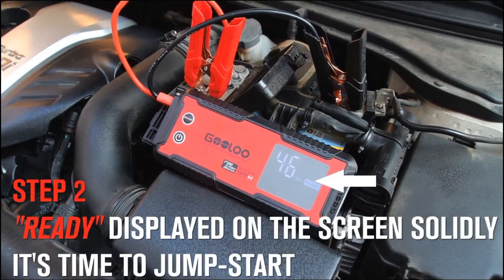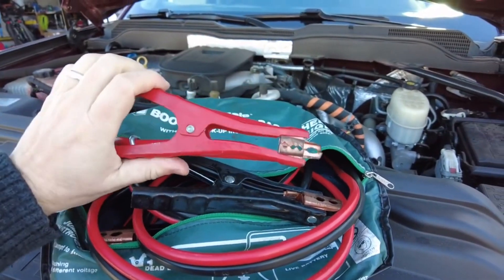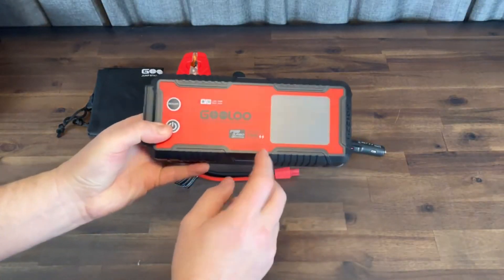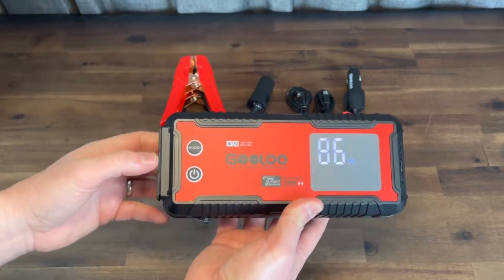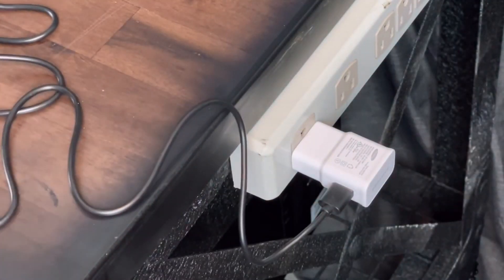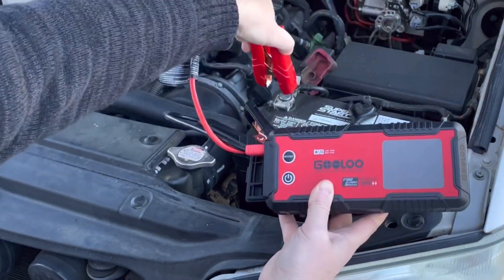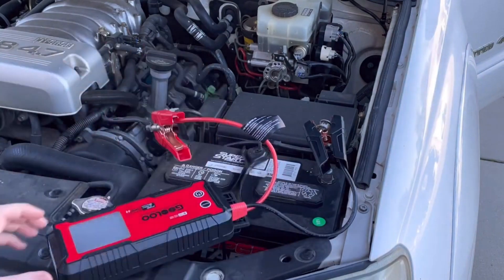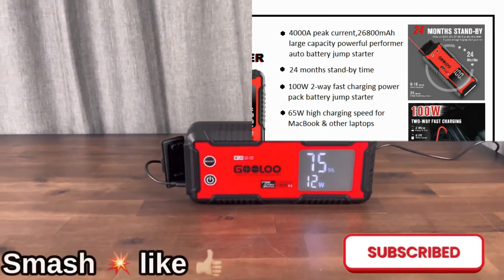Battery Jump Starters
Jump Start A Car Using A Portable Jump Starter Technically Works The Exact Same Way As Booster Cables Except That The Device Itself Is The Source Of Power, Rather Than Another Car With A Charged Battery. Portable Jump Starter Works, It Really Helps When You On Side Of The Road Or At The Shopping Mall And when Your Car Battery Is Dead. Not Only Its Charges Your Car Battery, Also Your Phone, Laptop, Etc. It’s A Great Emergency Tool To Have In Your Car, Alone With An Emergency Small Tool Kit. IT’S A MUST HAVE TOOL If You Own Any Automotive Vehicle.